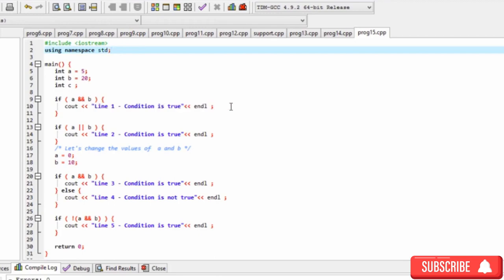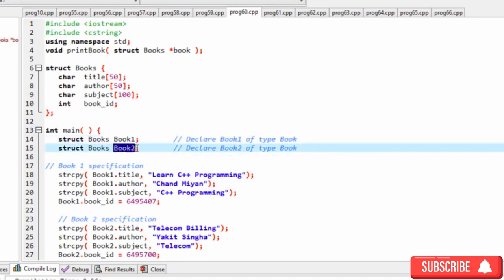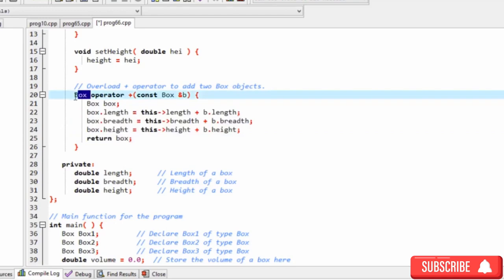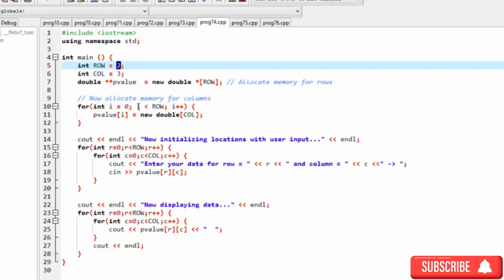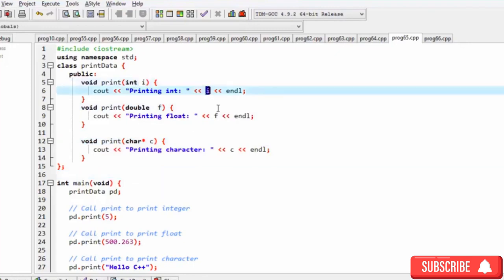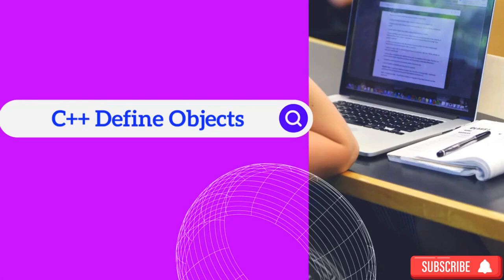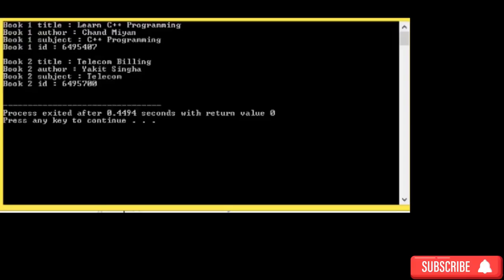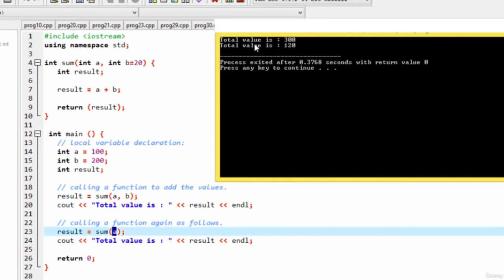C++ Complete Training Course – Learn C++ From Scratch to Pro!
Learn C++ Programming language with C++ Complete Training Course for C++ Beginners C++ basics And C++ Advanced

Are you ready to master programming? C++ Complete Training Course – Learn C++ From Scratch to Pro! This comprehensive course covers everything from C++ basics to advanced concepts, making it the perfect guide for beginners and experienced coders alike. Whether you're aiming to build applications, develop games, or enhance your software engineering skills, this course has you covered.

With easy-to-follow lessons, practical coding exercises, and real-world projects, you’ll gain hands-on experience to solidify your C++ knowledge. Learn essential programming concepts, including variables, loops, functions, object-oriented programming, and more.

This all-in-one training course will help you become a C++ expert in no time! Don't miss out – start coding today and take your programming career to the next level.